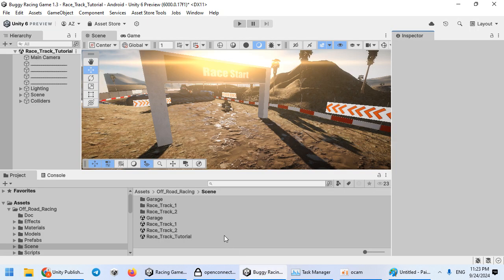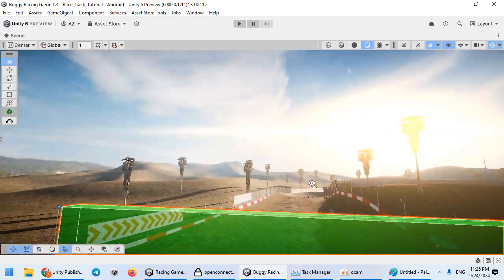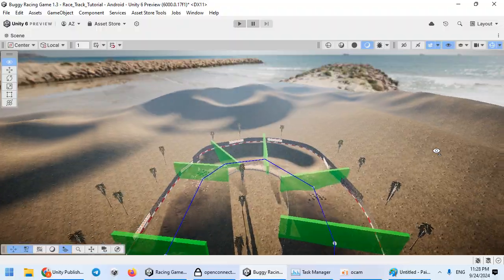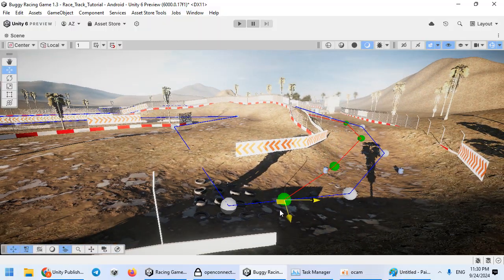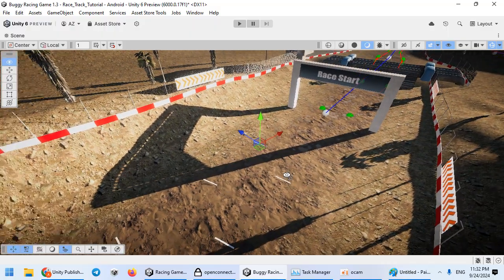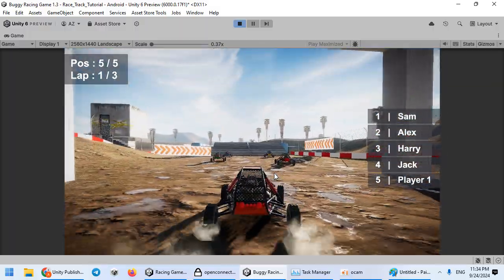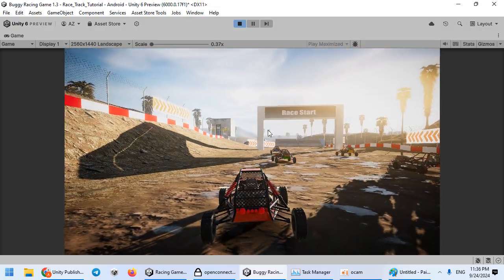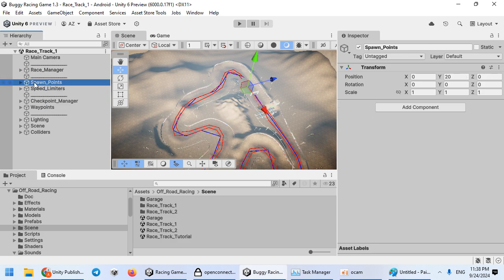Setup A New Race Track